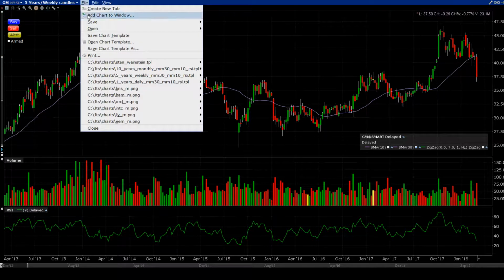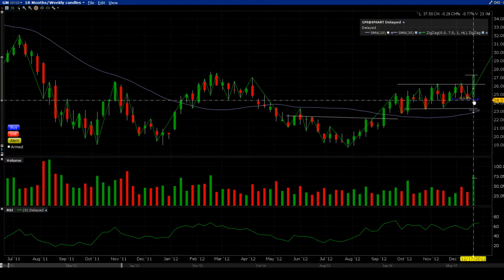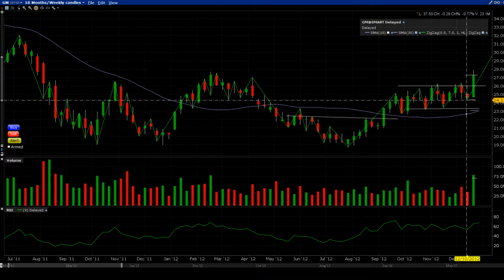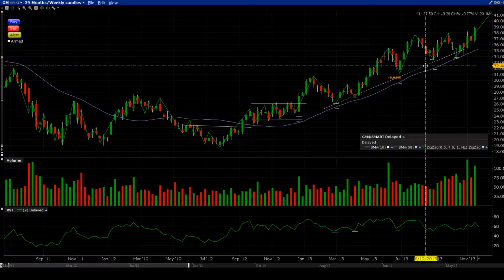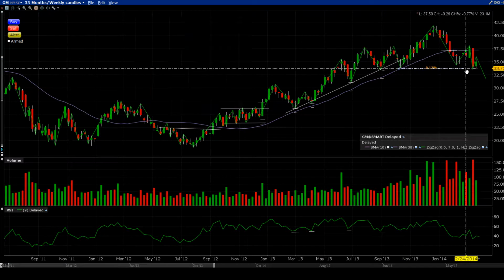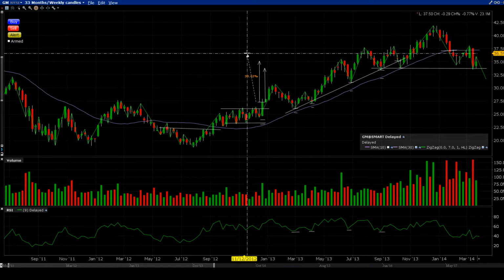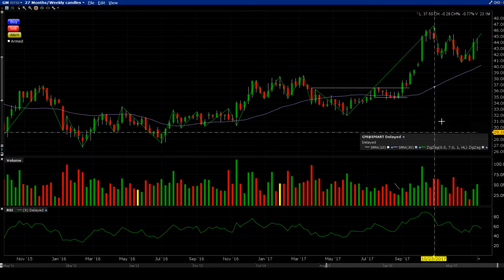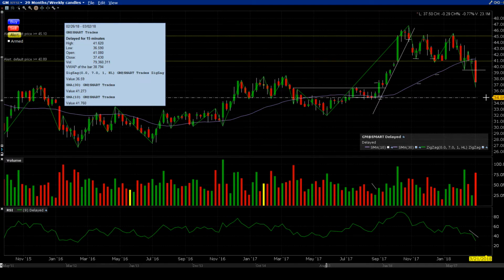Secretwars #0003 - Entering Stage 4 for General Motors Inc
More considerations for traders trailing sell-stops. $gm $study